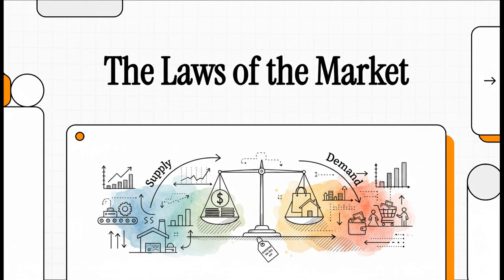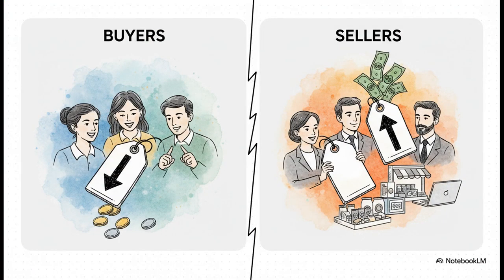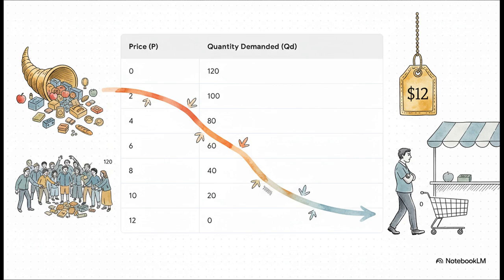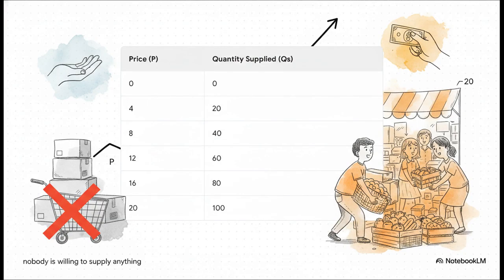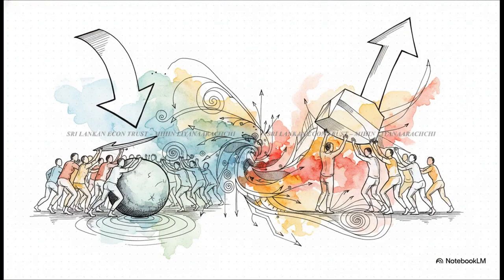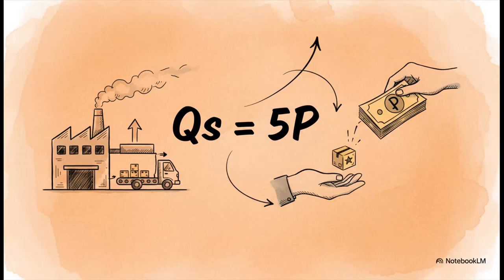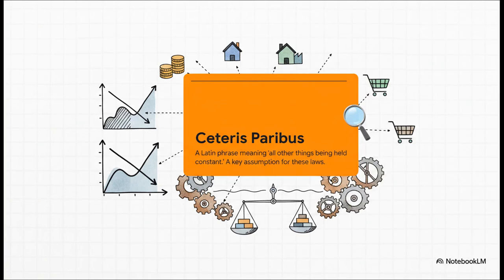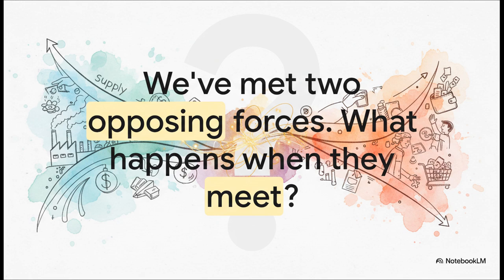The Laws of the Market (part 3)